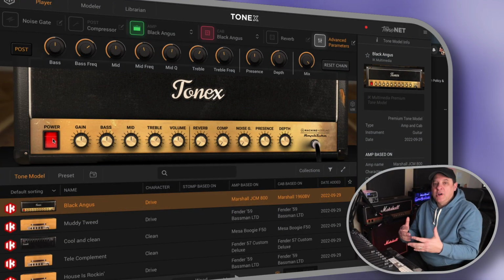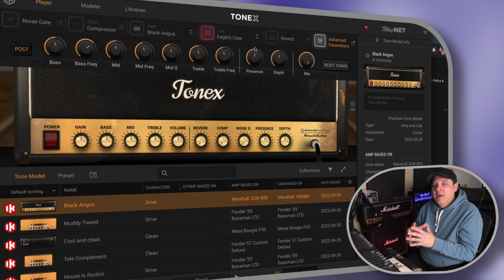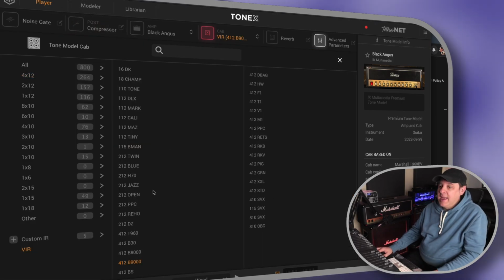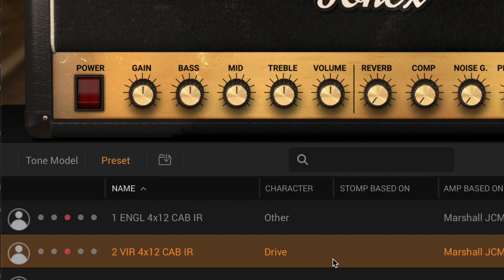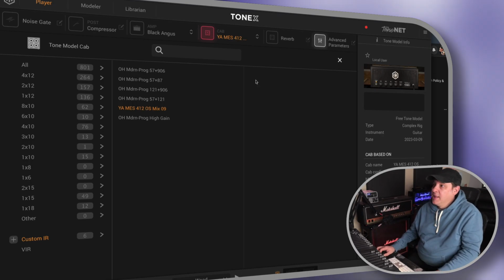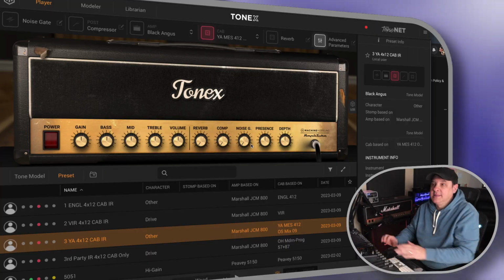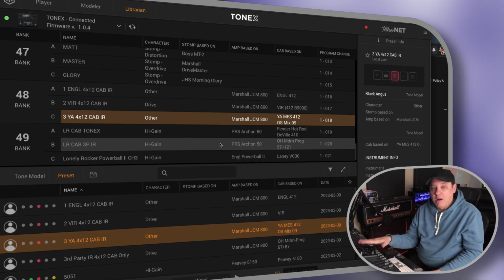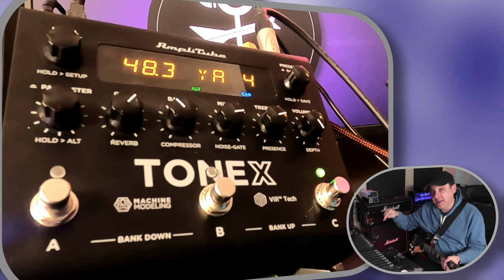TONEX Pedal Hack | Best Cab IR Loader?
Can the TONEX Pedal be used as a CAB IR Loader Pedal?  I answer this question and show you how to set it up.  Is this now the Best Cab IR Loader Pedal?

In this video, I dive deeper into the question, Can it be used as a CAB IR Loader?  Recently, I have been on the lookout for the best cab impulse responses as I tweak my guitar setup in my home studio.  The TONEX Pedal has now made its way through the guitar community and many have expressed their opinions about it.  It's a great, portable Amp Modeling Pedal with killer sounding guitar amps, cabs and pedals.  But the question has come up MANY times, Can the TONEX Pedal be configured as a cab ir pedal?  I decided to dive seep into this and test it out.  There are so many great CAB IR packs out there by the like of Ownhammer, York Audio and others.  IK Multimedia's TONEX platform has their own amazing speaker simulations as part of their proprietary tone models. I wanted to see if I could create customized TONED Pedal presets that contain the Cab IR only so I can pair it with my tube amps.  Id possible, this could make the TONEX Pedal a very versatile cab sim pedal.  In this TONES Tutorial, I take you through the steps and show you what the IRs sound with a real tube amp.  Check it out!

Index
00:00 - Start
00:50 - The Cab Loader Concept
01:49 - Creating Cab Presets in TONEX
04:51 - Load 3rd Party IRs into TONEX
06:07 - Transfer Presets from TONEX App to the Pedal
06:54 - How The IRs Sound